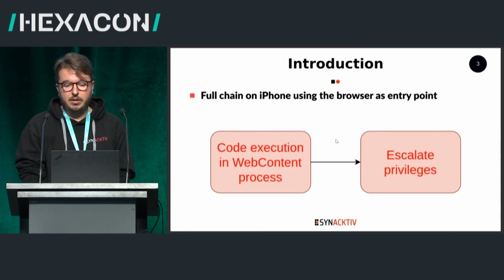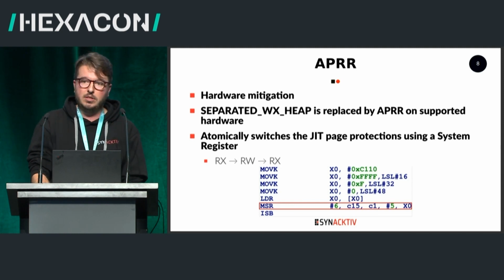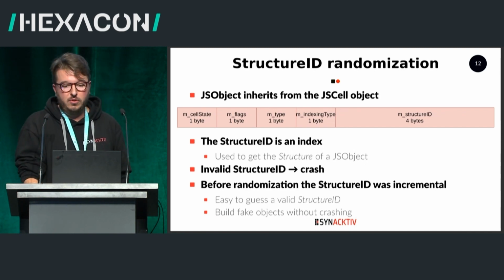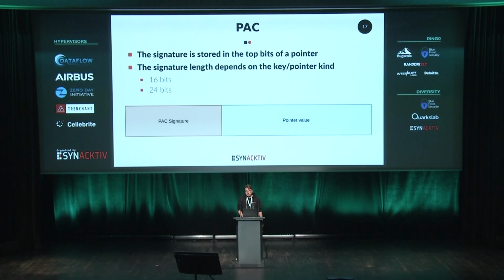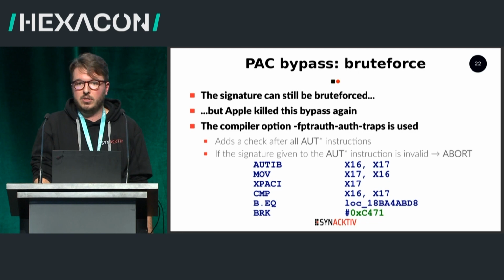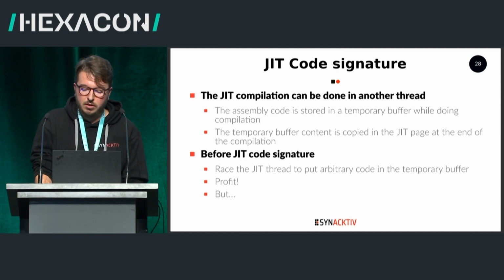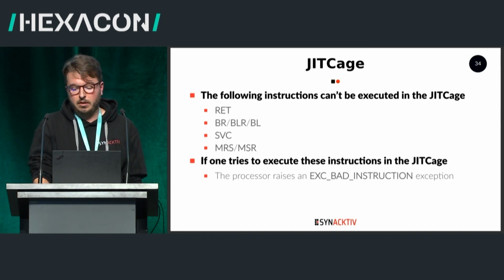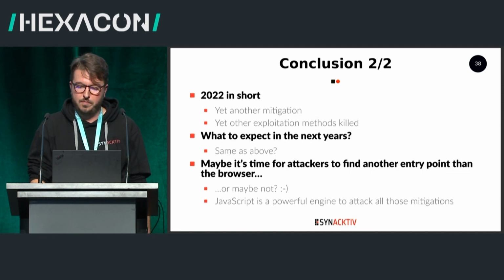HEXACON2022 - Attacking Safari in 2022 by Quentin Meffre